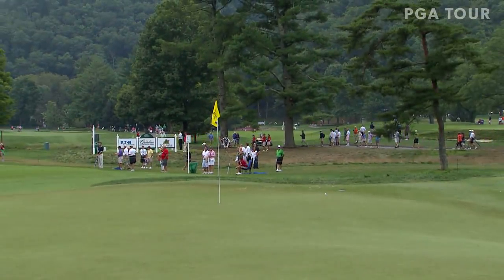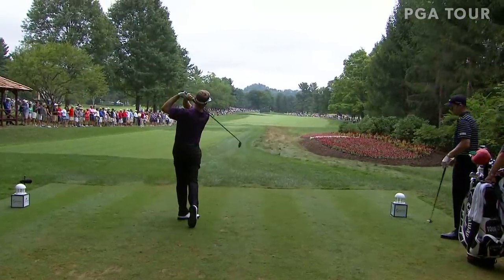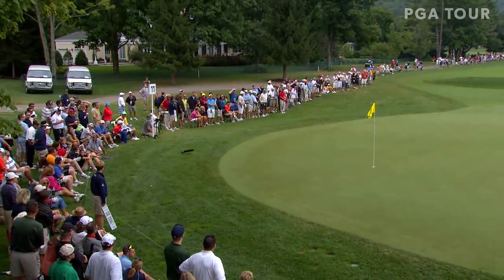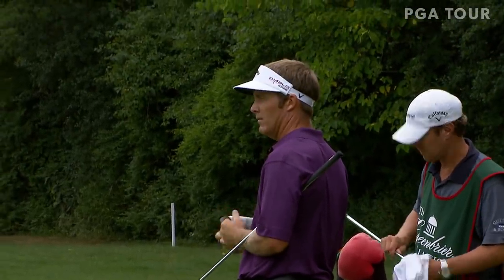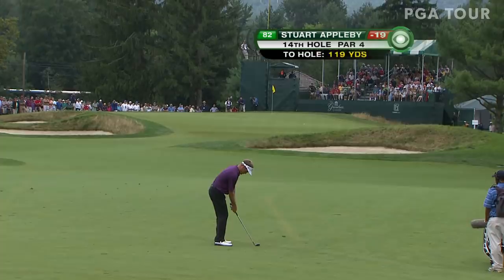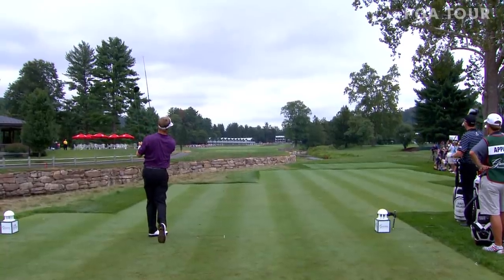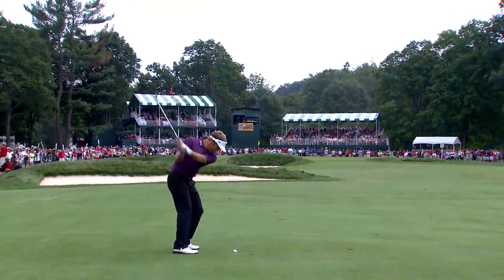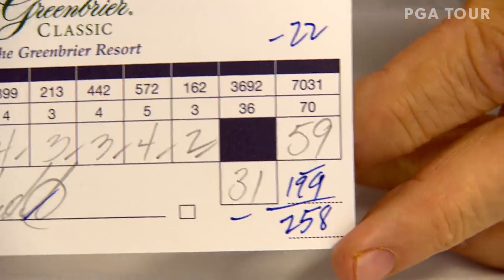Stuart Appleby’s 59 to win The Greenbrier 2010 | Extended Highlights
In the final round of A Military Tribute at The Greenbrier 2010, Stuart Appleby become the fifth PGA TOUR player ever to shoot a 59. Watch every shot from the broadcast as the Australian birdied the final three holes Sunday to win by a shot.

The 2019-20 PGA TOUR Regular Season tees off with A Military Tribute at The Greenbrier, West Virgina with reigning champion Kevin Na back to defend his title. The field is loaded with rookies looking to make a big splash, including Viktor Hovland who makes his debut as a card-carrying PGA TOUR member. This will be the first tournament using the TOUR's adjusted cut line of top 65 and ties.